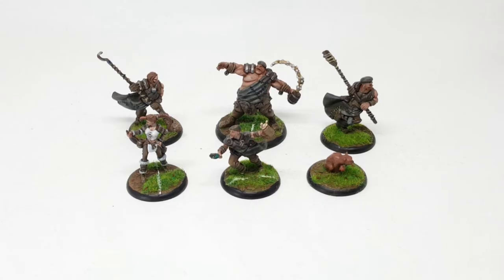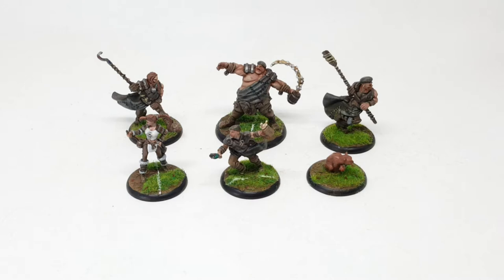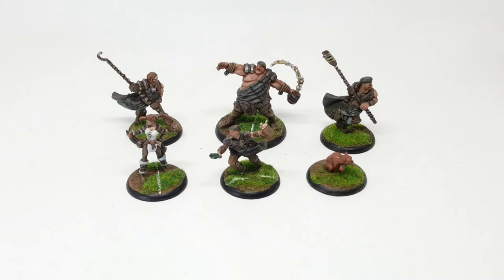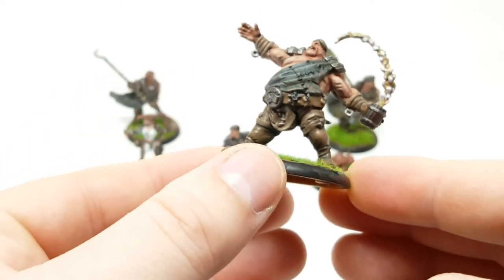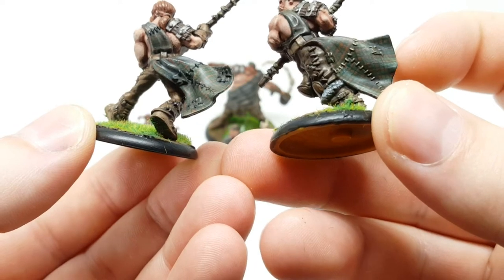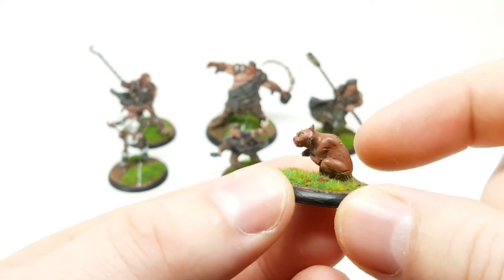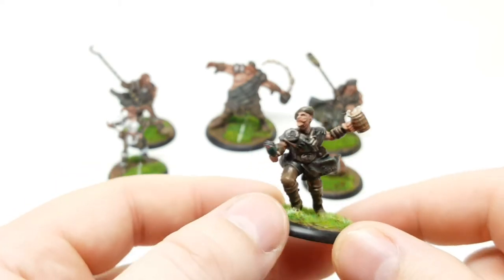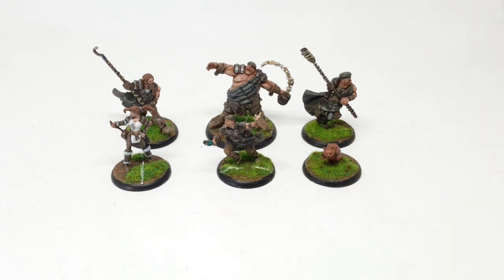Guildball Brewers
Been awhile since my last video but I haven't been idle. Here's my first Guild Ball team, the Brewers from the Kick Off! starter set.

I'm having to learn a new video editor as well so apologies for the lack of post production.